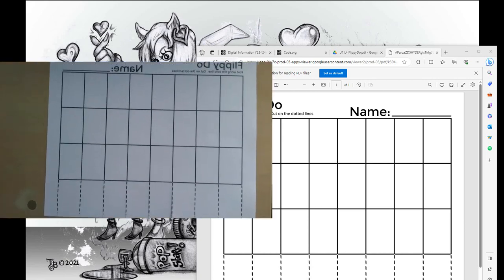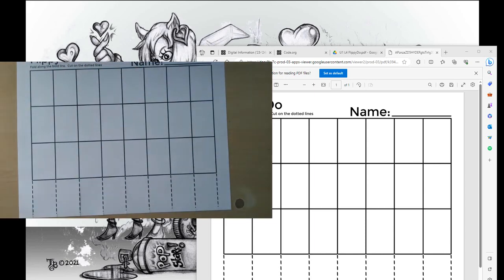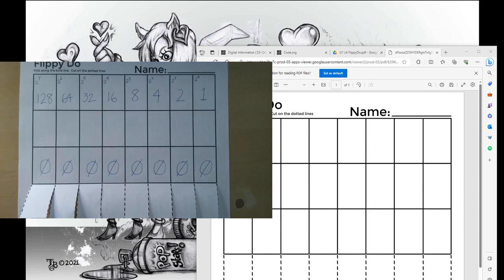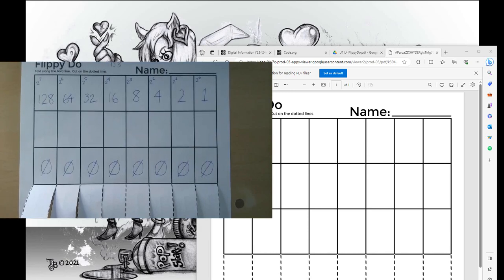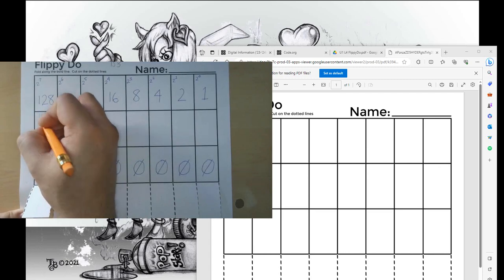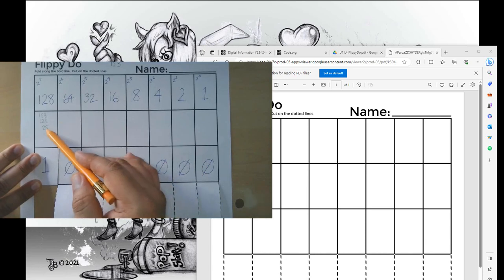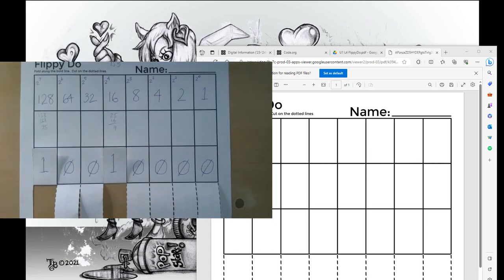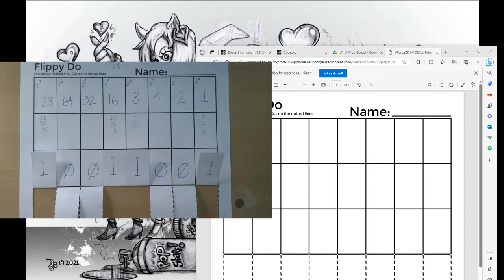Making and Using the Flippy Do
This is how to make and utilize a Flippy Do.  Doing base conversion from decimal to binary numbers.